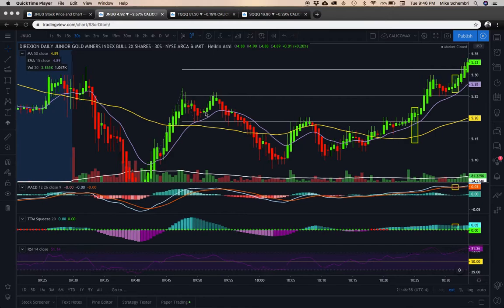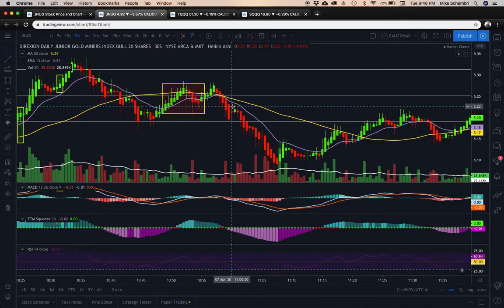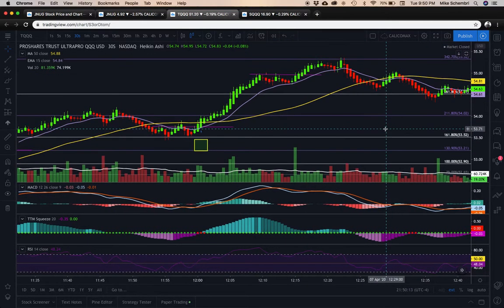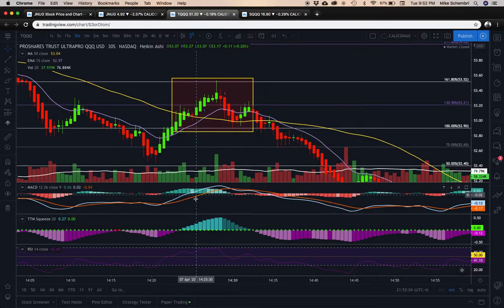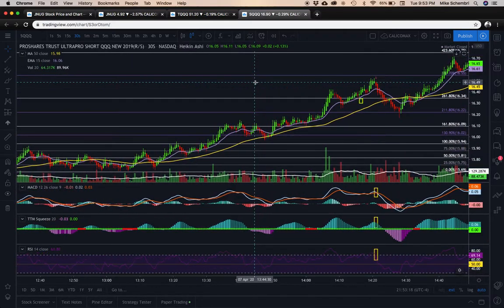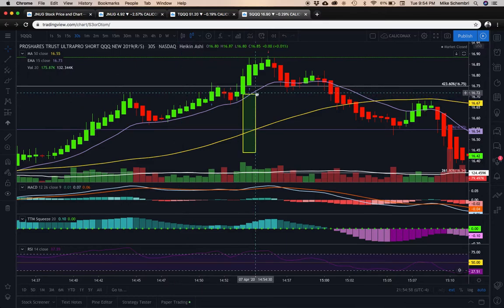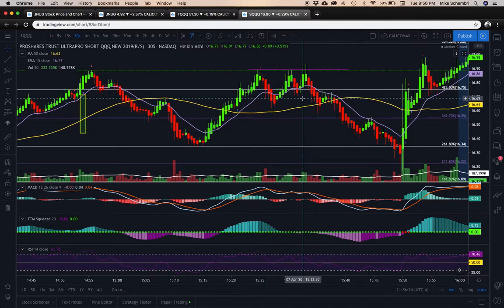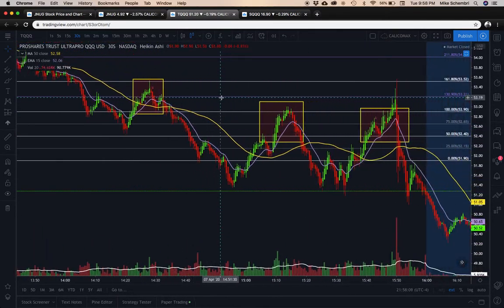Video 3 - $1525!!! JNUG TQQQ SQQQ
Walk through of my trades for the day and thought process

Do not trade against the 50 MA